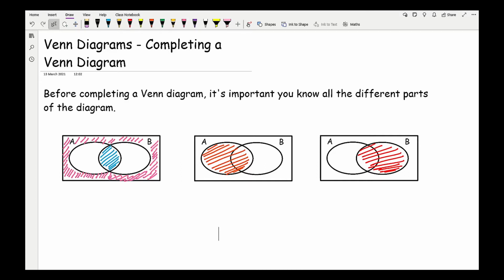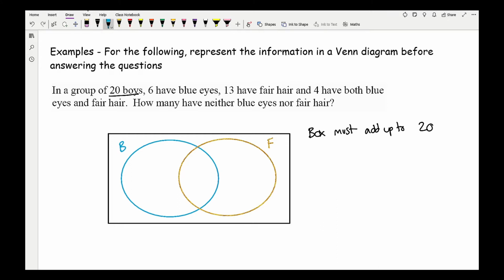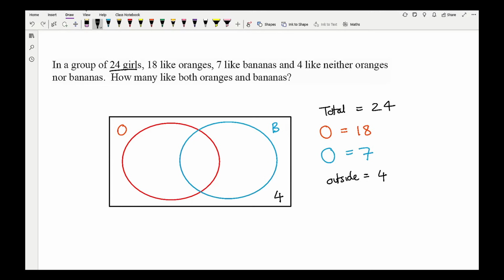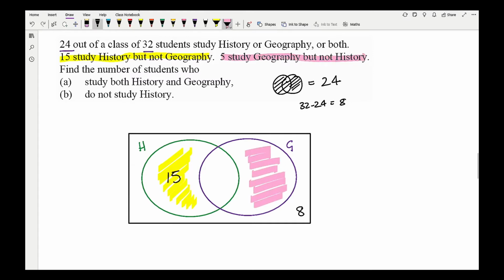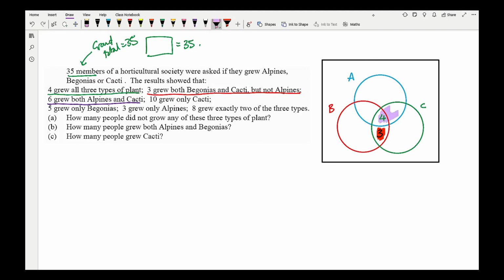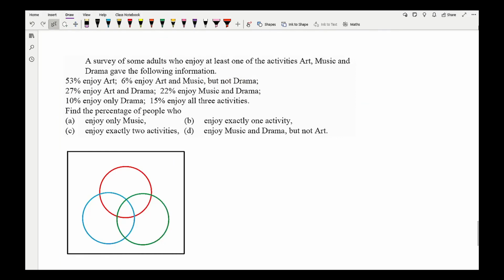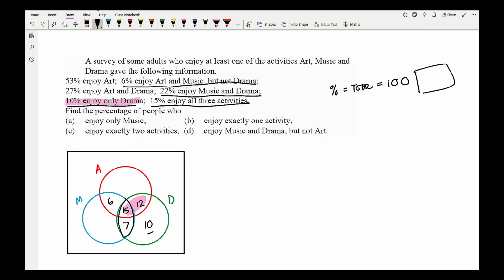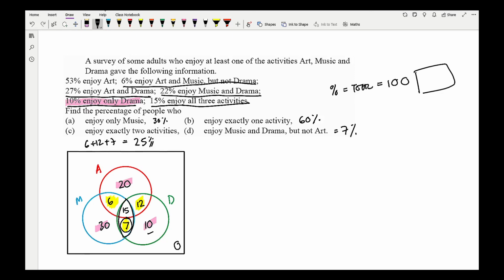KS3/GCSE Maths - Venn Diagrams 2: Completing a Venn Diagram & Exam Questions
This video continues from the first and looks at how to complete Venn diagrams and how drawing a Venn Diagrams helps answer questions involving dependent events